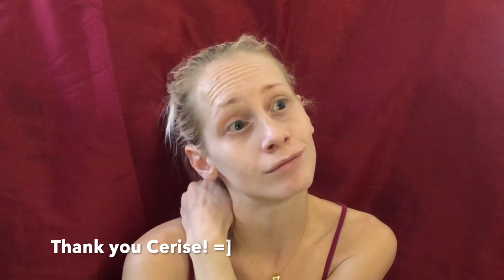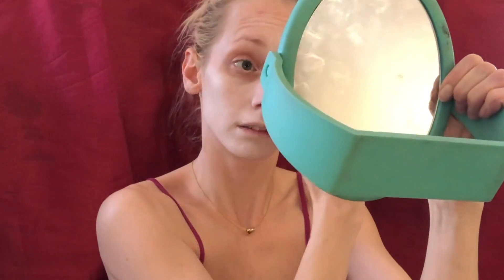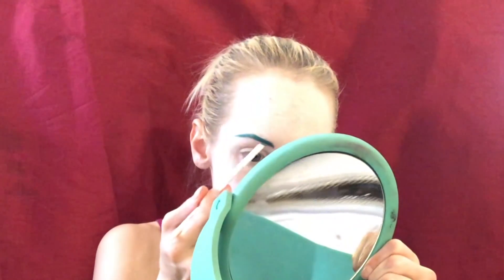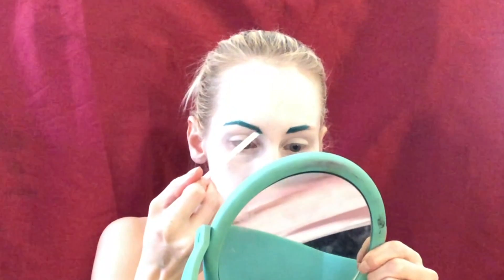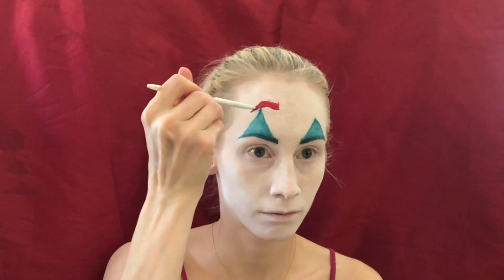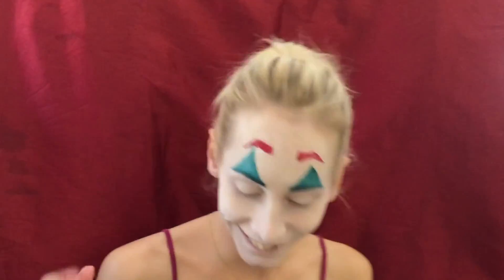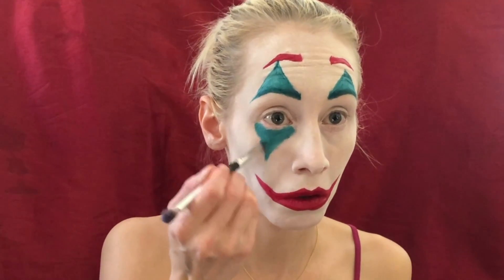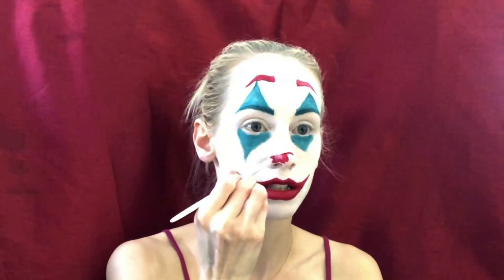Joker Makeup with only Jeffree Star products!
This video is about how I turned myself into the joker using all jeffree star cosmetics! I hope you enjoy!

"Darkness cannot drive out darkness; only light can do that. Hate cannot drive out hate; only love can do that." -MLK JR.

Music!